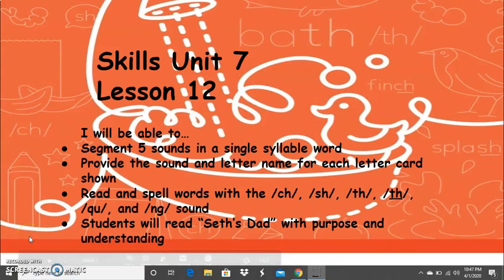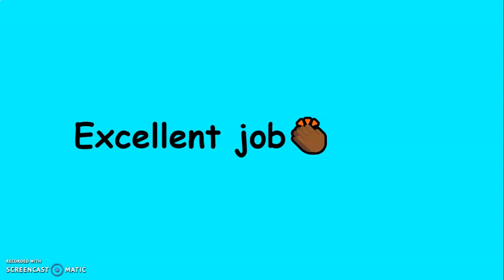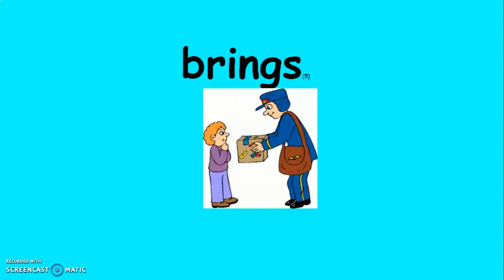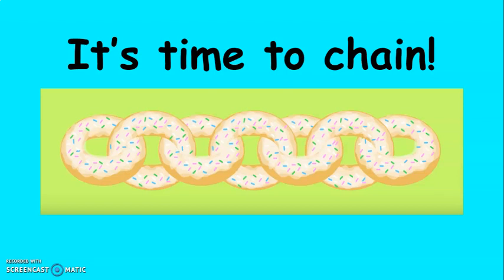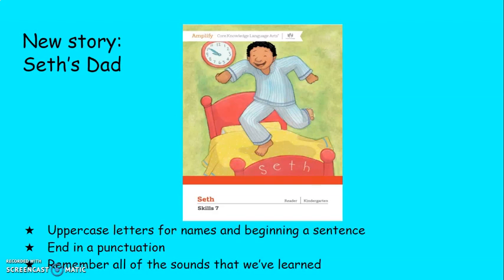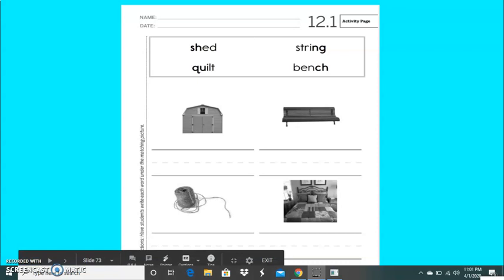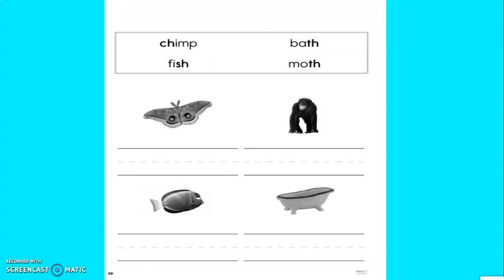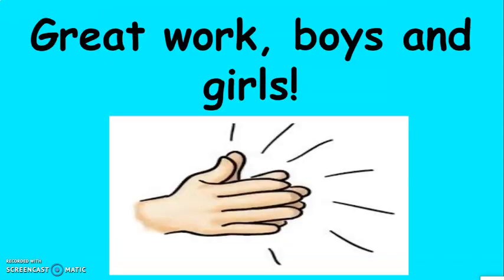Kindergarten CKLA Skills - Unit 7 Lesson 12 Student Performance Assessment